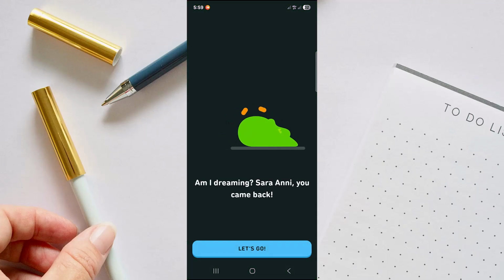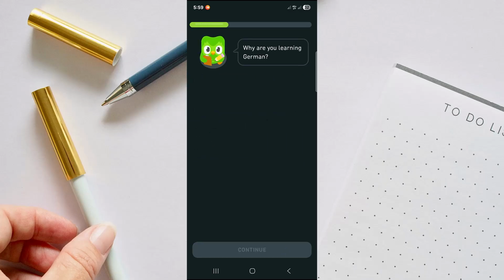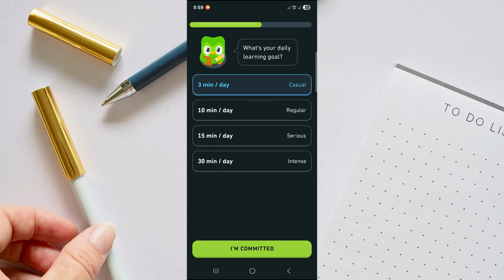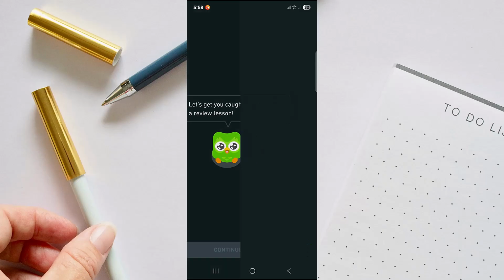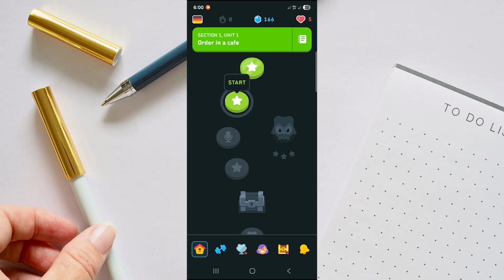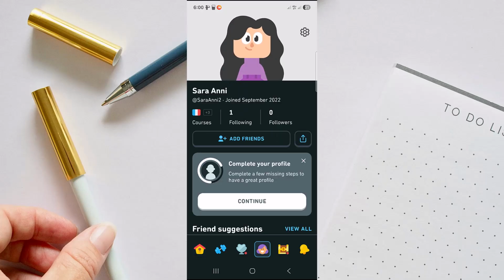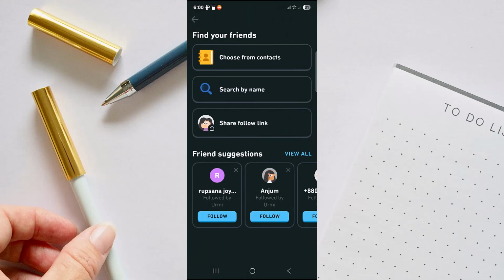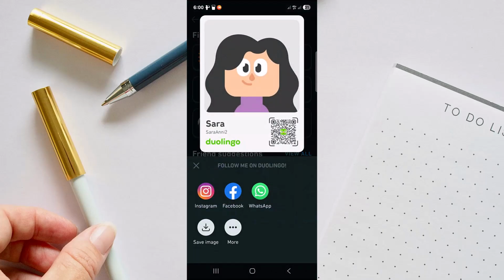How To Add Friends In Duolingo - Full Guide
Learn How To Add Friends in Duolingo with this full step-by-step guide!
This is a step-by-step tutorial on how to add friends in duolingo tutorial full guide on this.
Watch the video until the end to find out how to add friends on duolingo